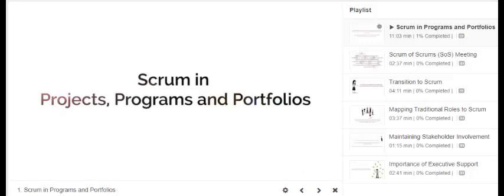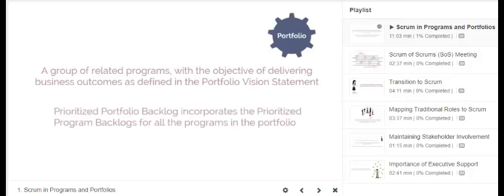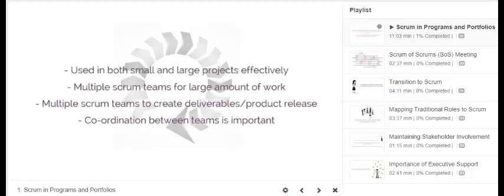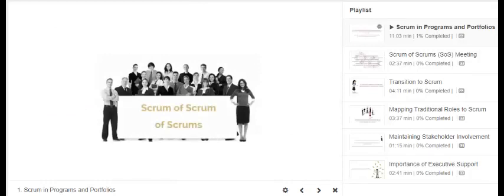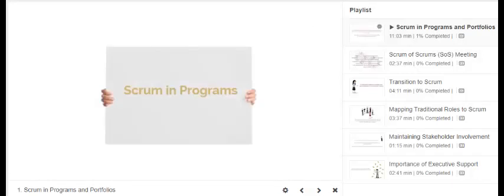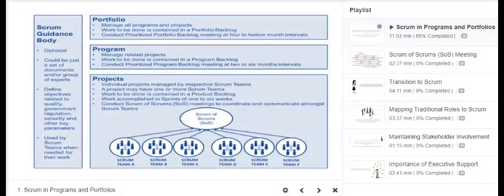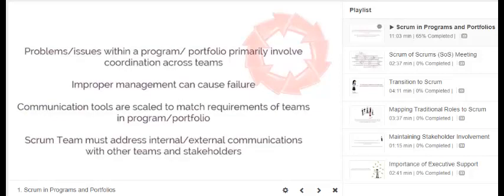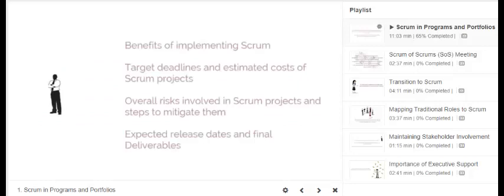4.1-ScalingScrum_ScrumInProgramsAndPortfolios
4.1-ScalingScrum_ScrumInProgramsAndPortfolios